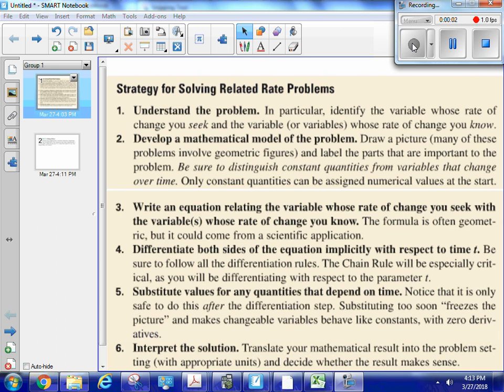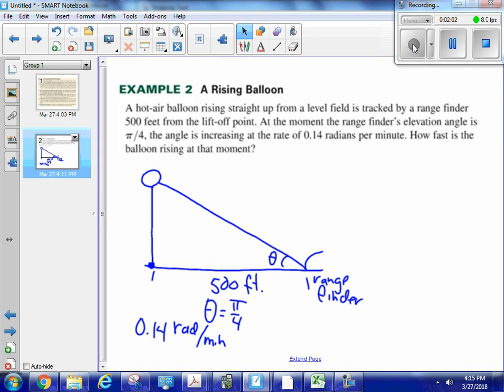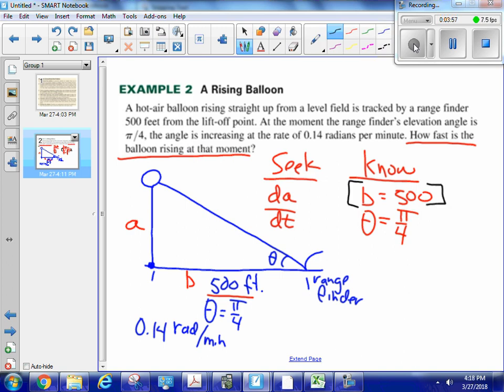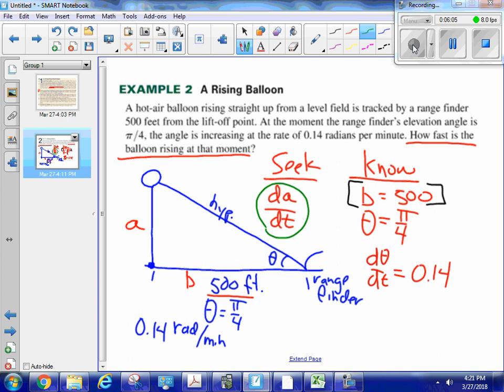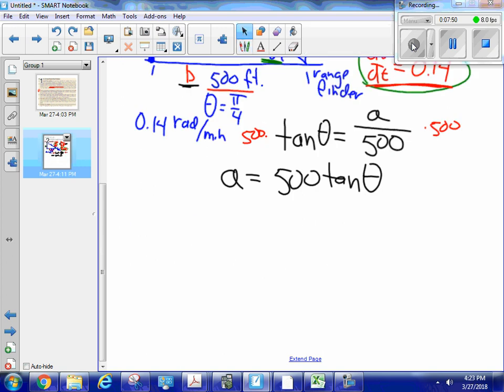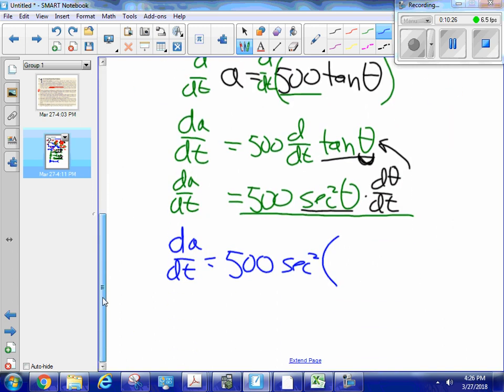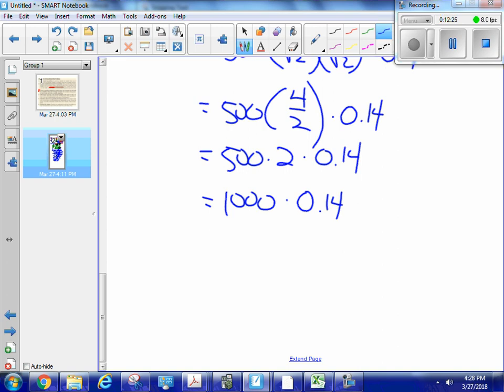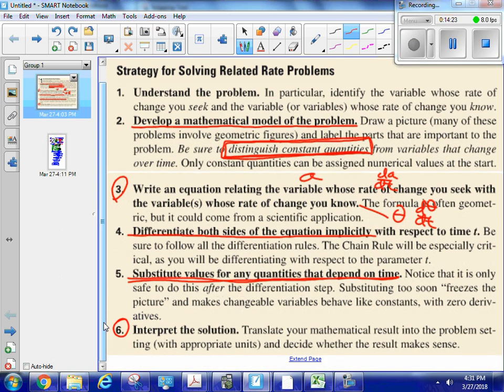5 6 Related Rates; rising balloon; trig